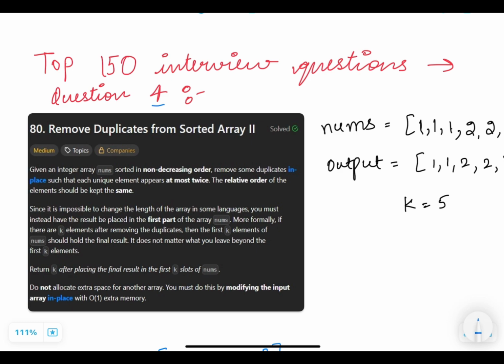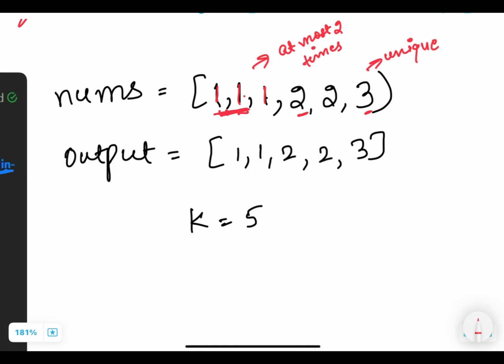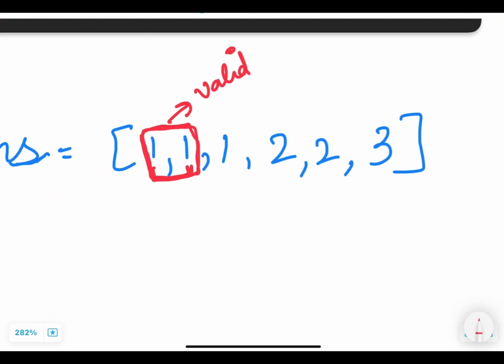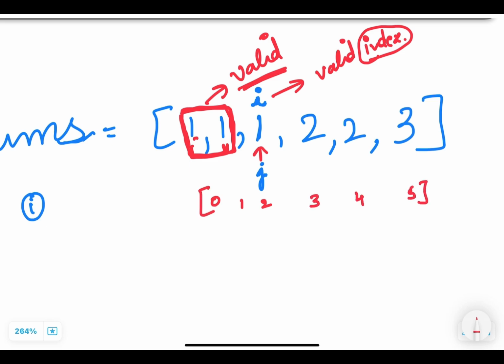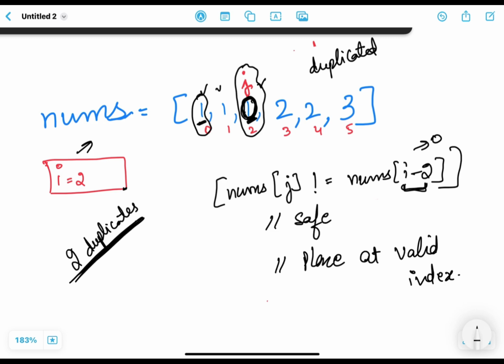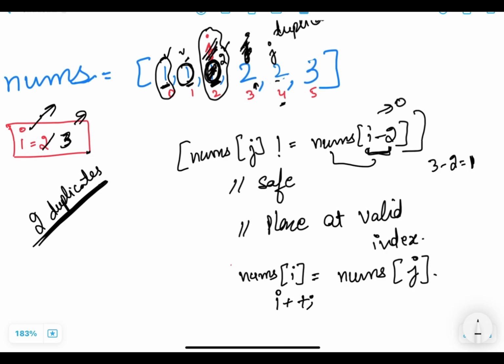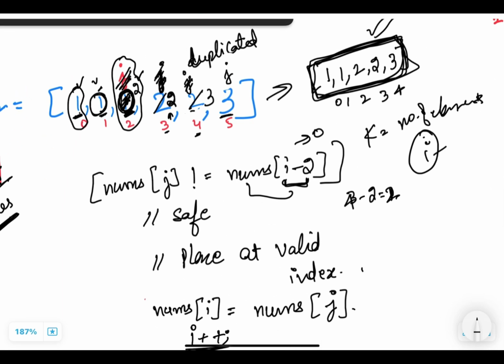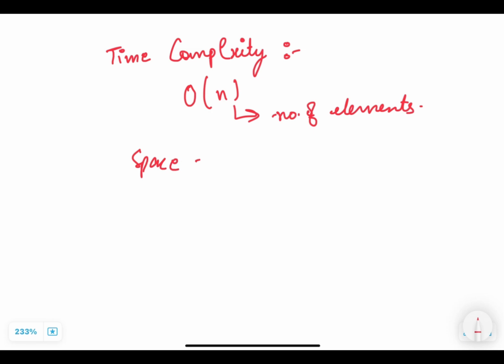(JAVA) Remove duplicates II Interview ready solution using two pointer 🔥 Stop using extra space 🤷‍♀️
Struggling with LeetCode’s “Remove Duplicates from Sorted Array II” problem? 😅 Don’t worry! In this video, I’ll show you the simplest and most efficient way to solve it using two pointers.

✅ What you’ll learn:
How to remove duplicates while keeping at most 2 copies of each number.
An in-place solution with O(1) extra space.
Step-by-step explanation for beginners and intermediate coders.
Tricks to master similar array problems in LeetCode.

💡 Perfect for:
LeetCode enthusiasts
Coding interview preparation
Anyone learning arrays, pointers, and in-place algorithms